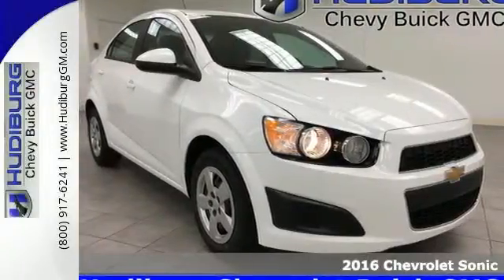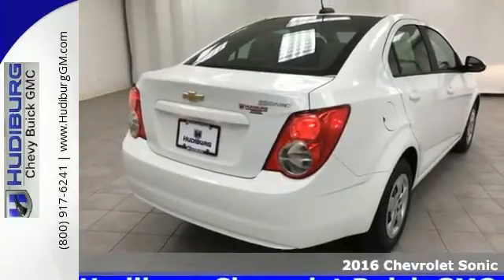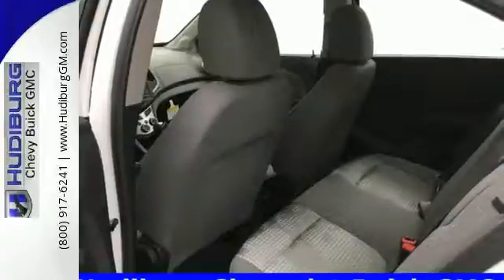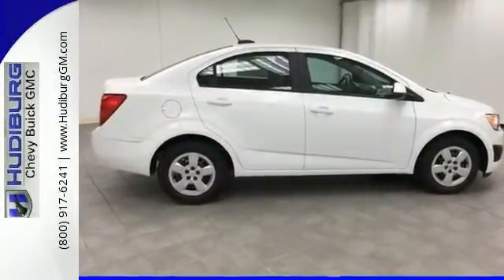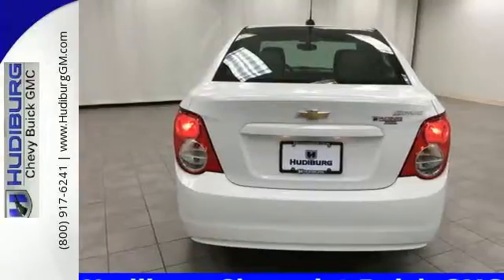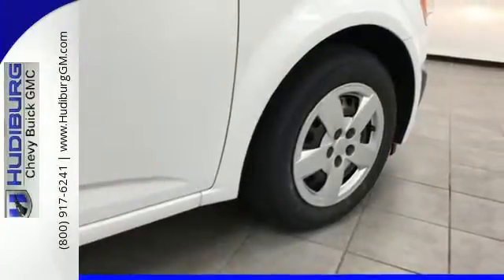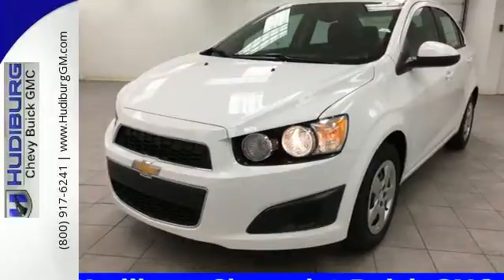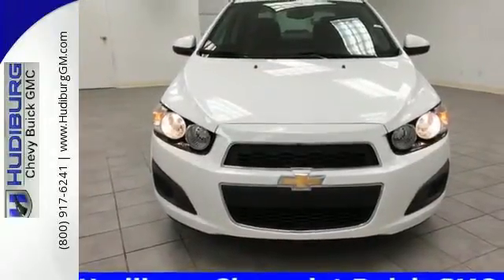New 2016 Chevrolet Sonic Midwest City Oklahoma City, OK #1822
Phone:

Year: 2016
Make: Chevrolet
Model: Sonic
Trim: LS
Engine: ECOTEC 1.8L I4 DOHC VVT
Transmission: Automatic
Color: White
Stock #: 1822
VIN: 1G1JA5SH2G4158482
Price includes: $500 - General Motors Consumer Cash Program, $1,000 - Chevrolet National Purchase Bonus Cash

Address:
6000 Tinker Diagonal